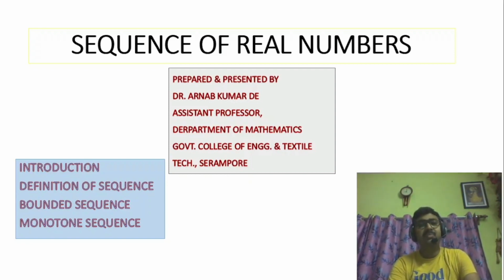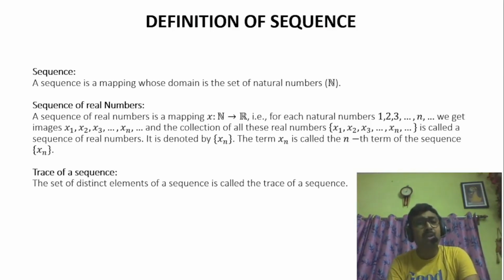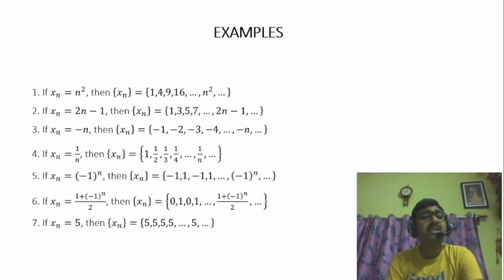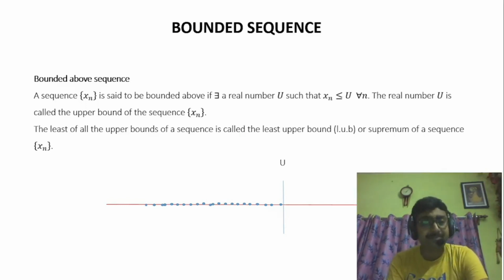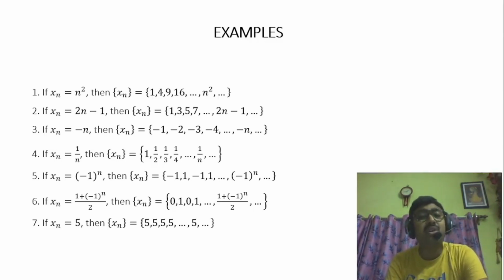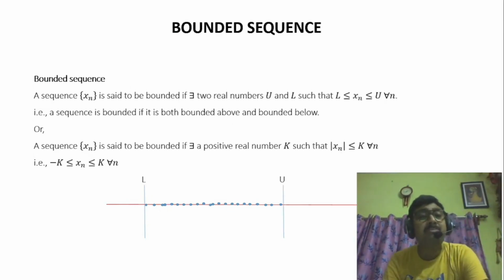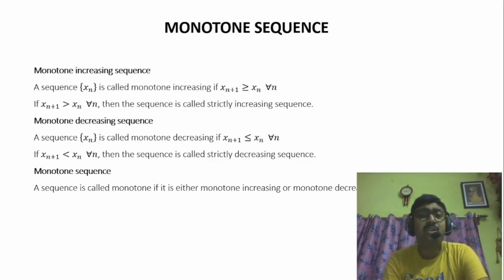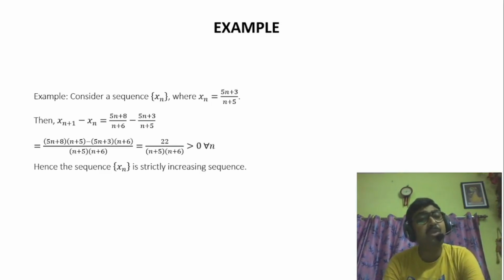sequence Jun272023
From this video you can learn about the concept of sequence, bounded sequence and monotone sequence.